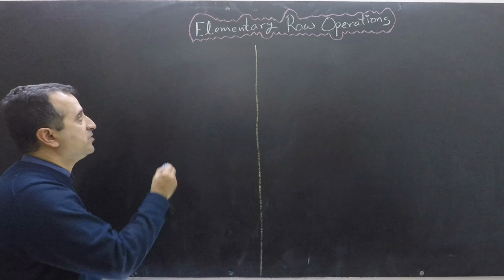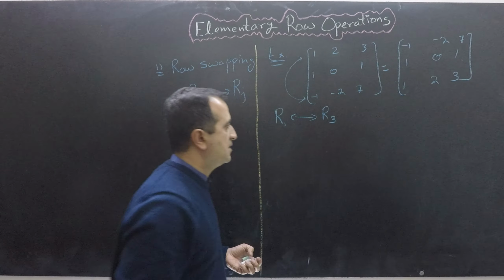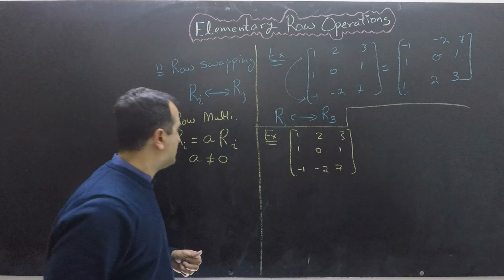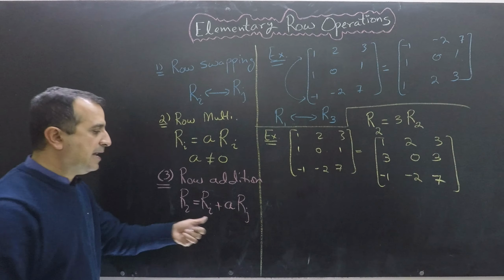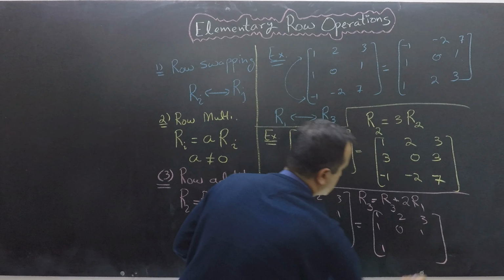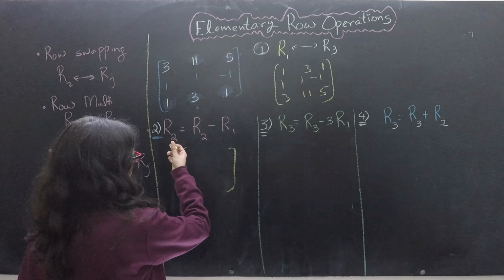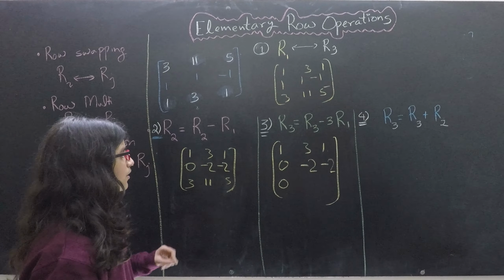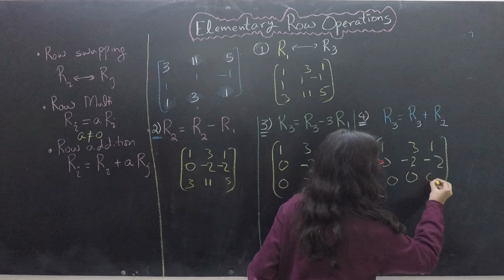A-Level Linear Algebra #5: Elementary Row Operations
In this video, we will learn elementary row operation on matrices. That is, we talk about row swapping, addition, and multiplication. We also do a couple of example to make our concept clear.